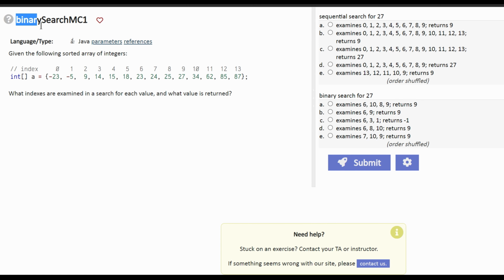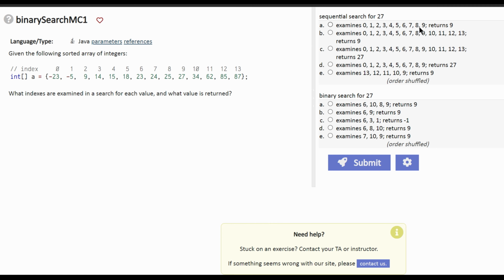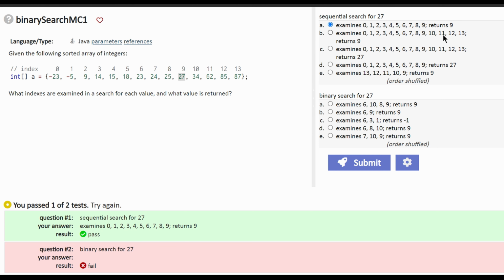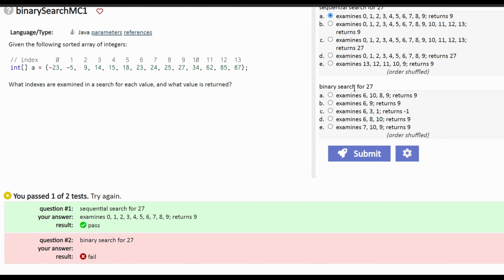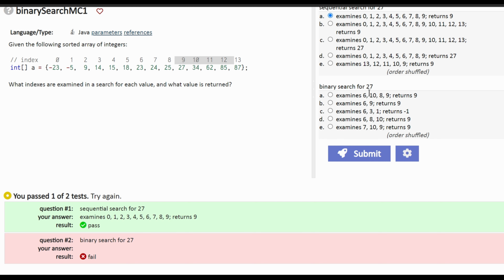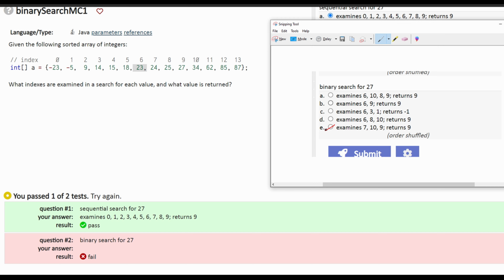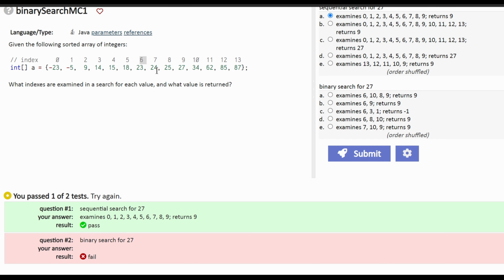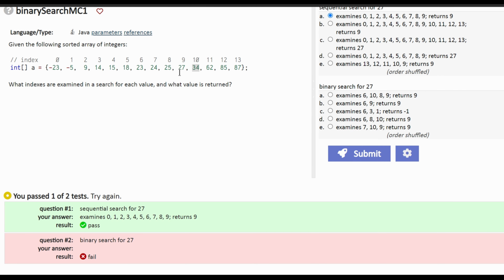Java codeStepByStep || binarySearchMC1 || searching & sorting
Question: Given the following sorted array of integers:
                  What indexes are examined in a search for each value, and what value is returned?